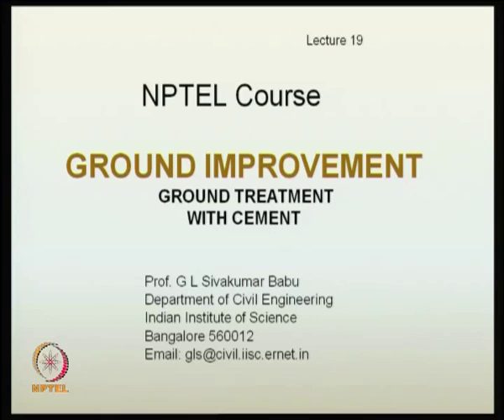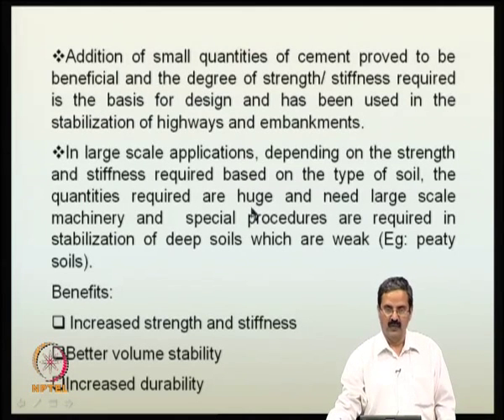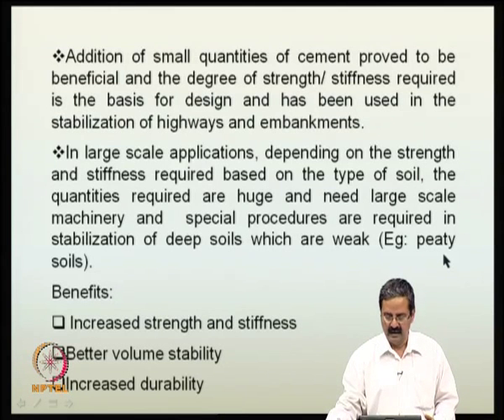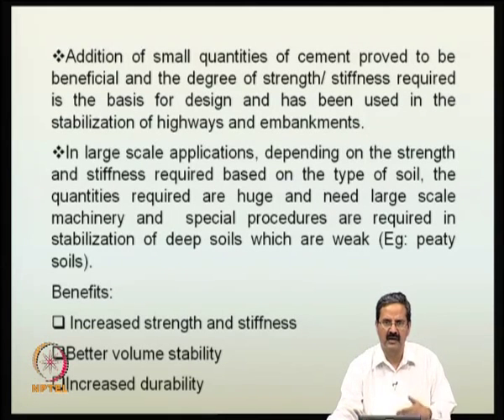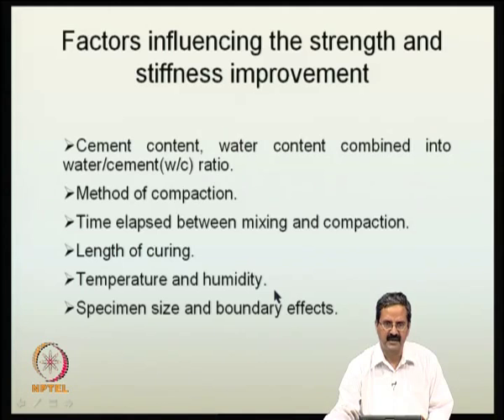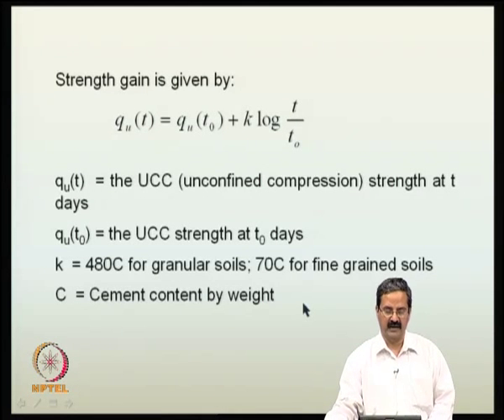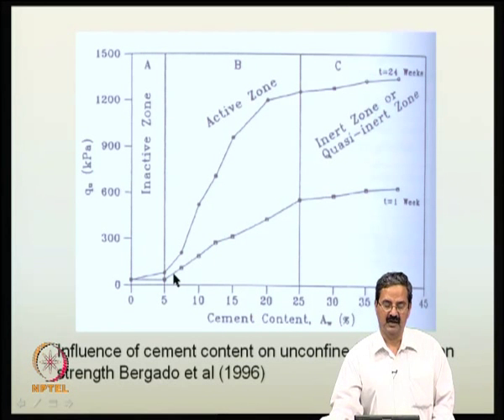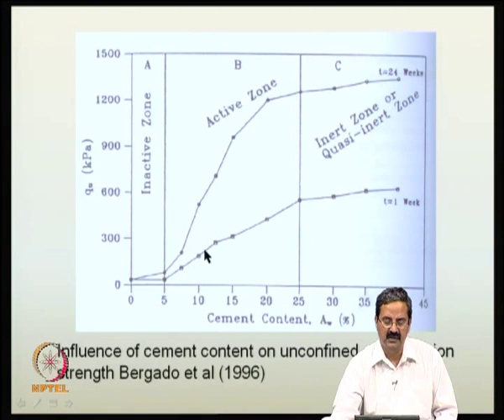Mod-06 Lec-19 Ground treatment with cement